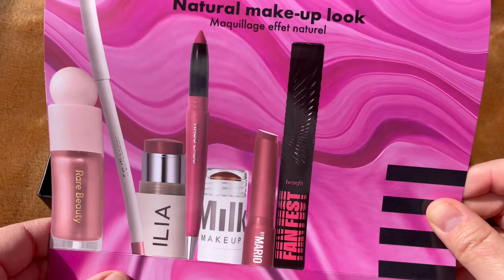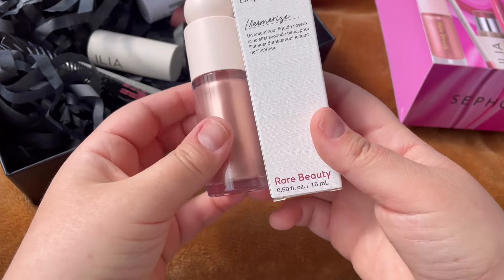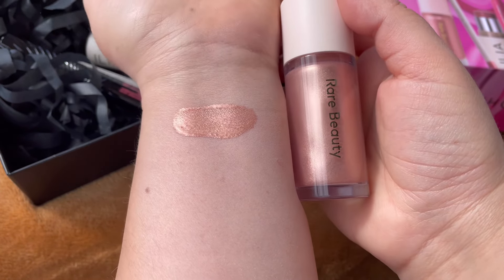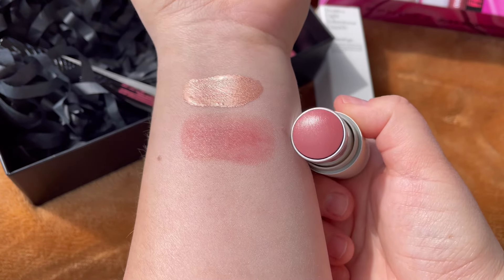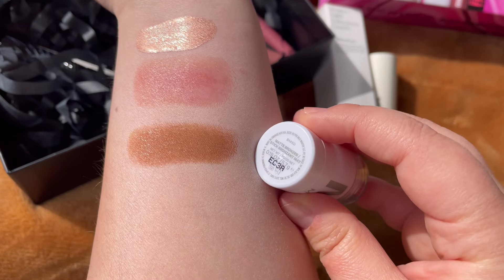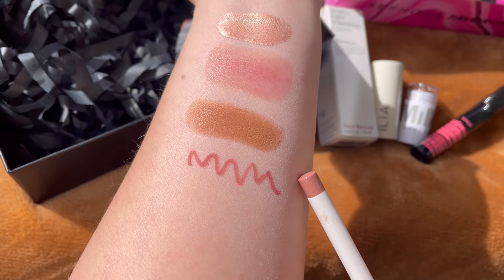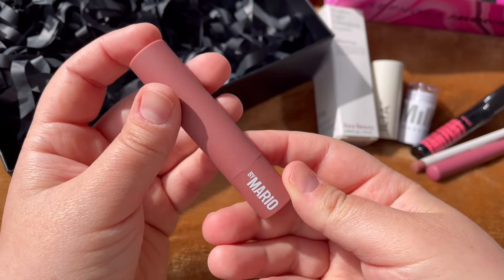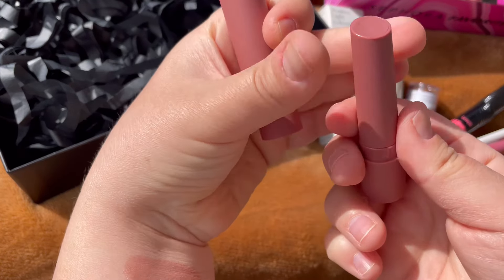Sephora Favorites Natural Makeup look